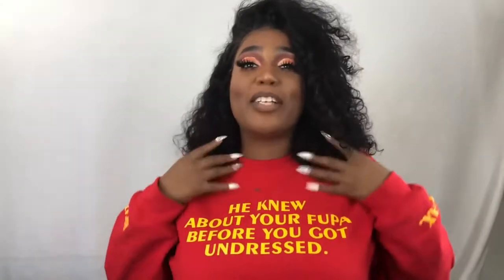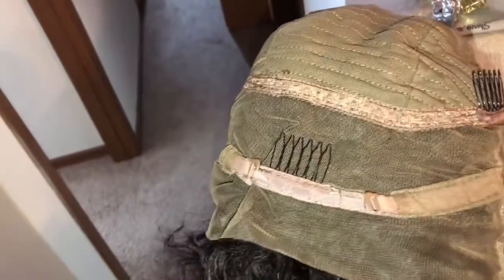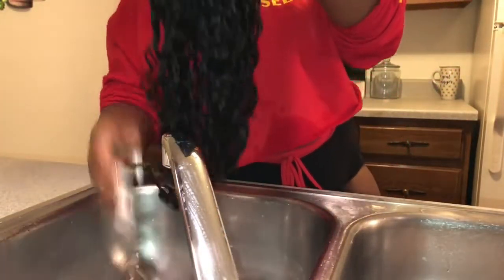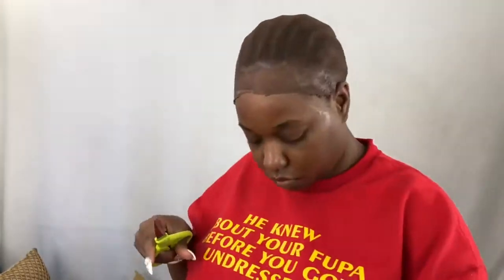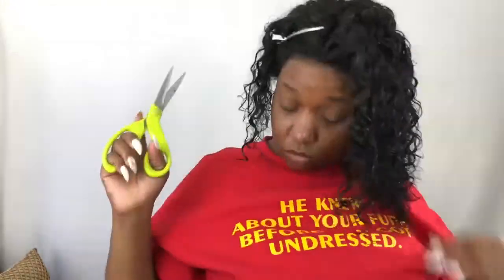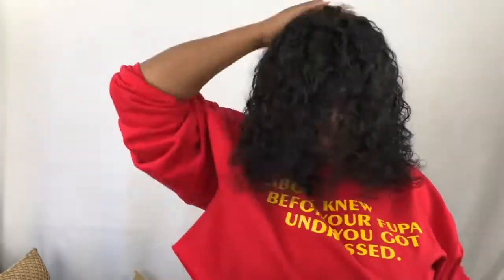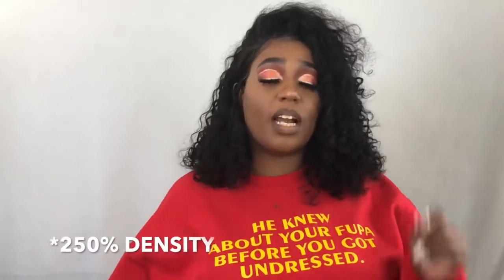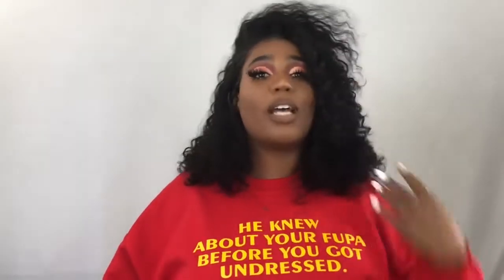BOMB! AFFORDABLE 360 LACE WIG! ft Elva Hair Wigs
►Item details:
Style:
Heavy Density Curly 360 Lace Frontal Wig Pre Plucked With Baby Hair Brazilian Remy Elva Hair Bob Wig 【00303】
Length：14 inch
Texture:Curly
Color: Natural Black
Density: 250%
Cap: medium brown&Medium Cap
$5 off over $99 code: elvahair5
$10 off over $199 code: elvahair10
$20 off over $299 code: elvahair20
$50 off over $599 code: elvahair50